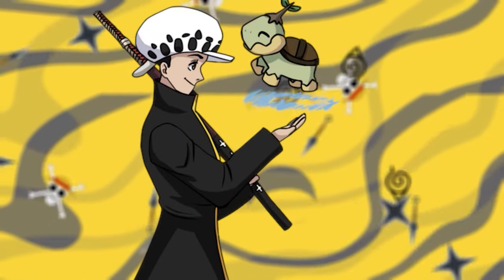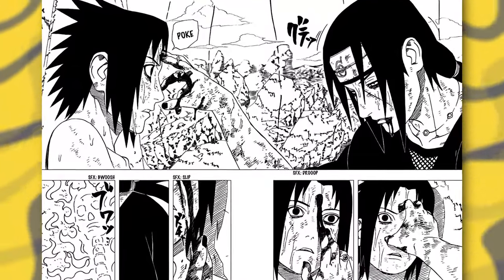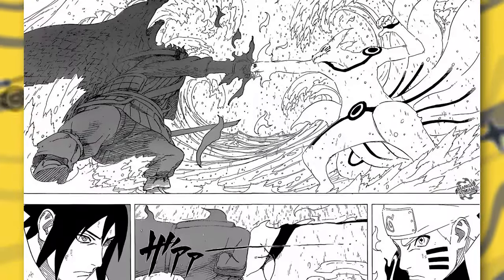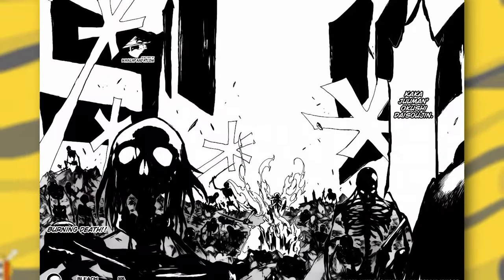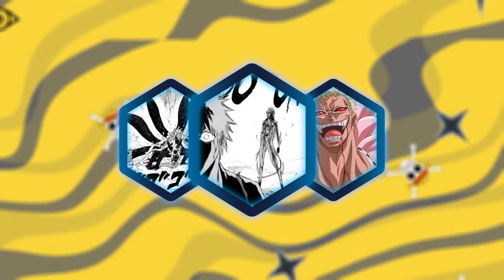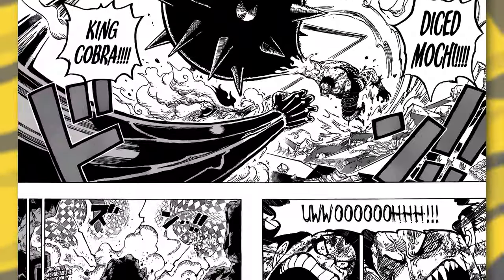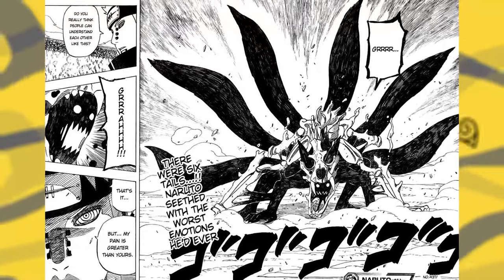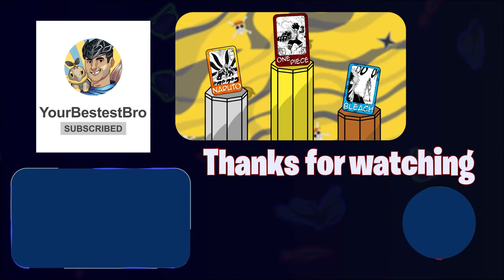Big 3 Rumble - Best Manga Fights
This is a video about my favorite fights of the Big 3 in their respected manga. Let me know what your opinions are and what you think are the best fights in the manga. Thank you for your support